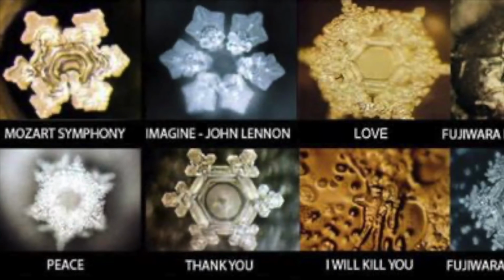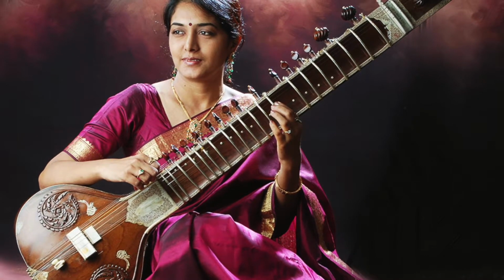Intention and Sound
This video is not scripted. It's a stream of consciousness. There is more to say about intention and that will be coming soon. It's a big subject. The most important thing is to know that it's your intention that matters most. Your words are a major part of the alignment process and of course, we have to choose wisely. However, our intention uses sound as the carrier wave. and it works as a healing remedy both ways. We can re-program our mind and come back into balance by choosing the right words and by focusing on 'God,' the eternal truth, love and the fruits of the Spirit, we can transform naturally and our words or sounds we make reflect this. The thing is not to get hung up on the homonymic nature of words, sounds and utterances. Rather, embrace our intention and know that it is more potent than the vehicle it uses to be heard. These thoughts are based on personal experience and you may have a different viewpoint, which is wonderful. Take what resonates and leave the rest. :) xx